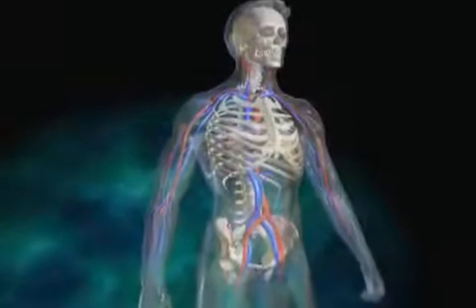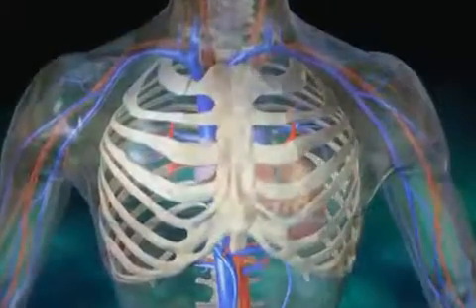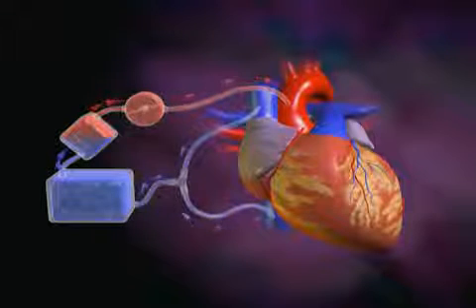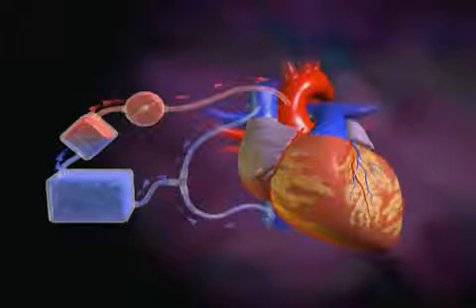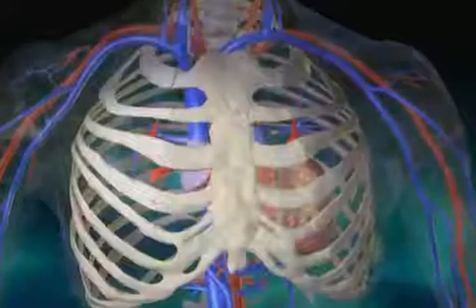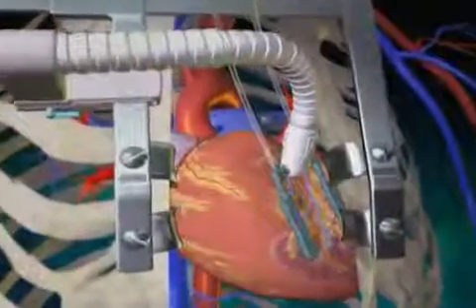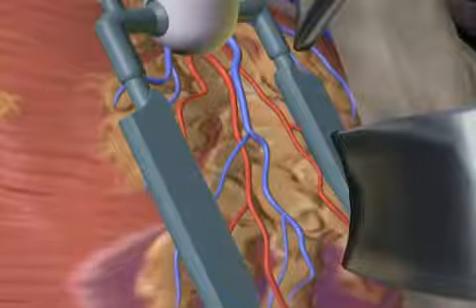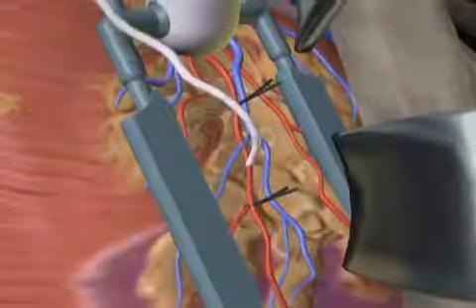جراحة القلب المفتوح | جراحة شرايين القلب دون ايقاف القلب | جراحة شرايين القلب دون فتح عظم الصدر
تعتبر المانيا من اكثر الدول تقدما في مجال جراحة القلب لوجود العديد من الجراحين المختصيين في مختلف مجالات جراحة القلب وقامت ارامكو بالتعاقد مع افضل المستشفيات التي توفر احدث تقنيات جراحة شرايين القلب عبر استخدام شرايين الصدر وعبر اجراء عمليات زراعة الشرايين دون ايقاف القلب او استخدام الماكينة الرئوية القلبية مما يقلل المضاعفات ويقلل فترة التعافي بعد العملية. وكما توفر لكم ارامكو جراحة شرايين القلب بالمنظار والذي يعتبر احدث ما توصل اليه افضل جراحيين القلب في العالم